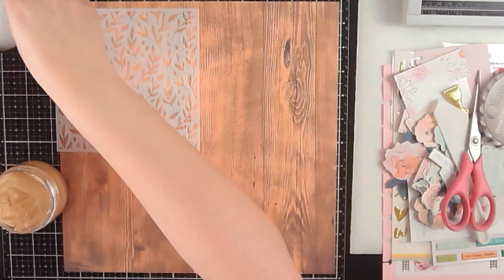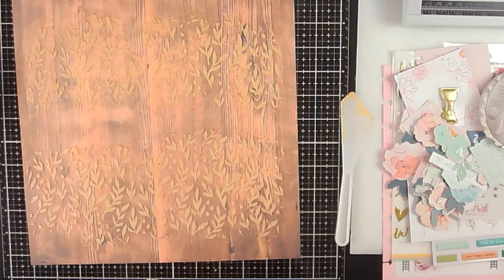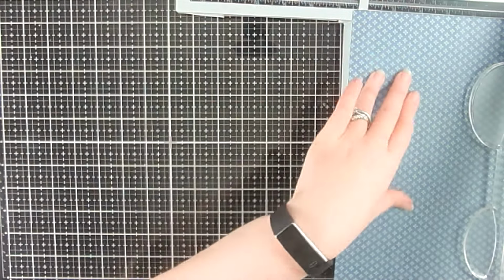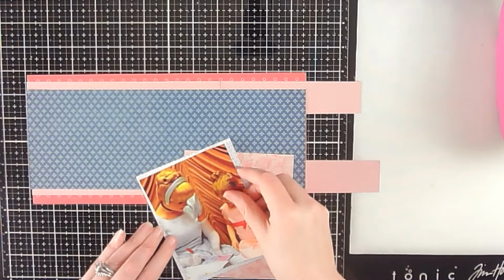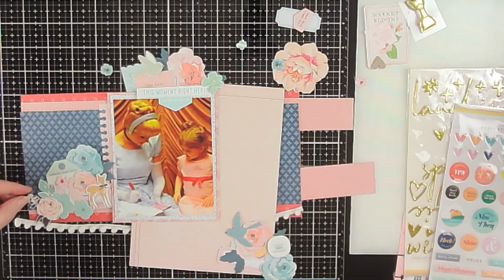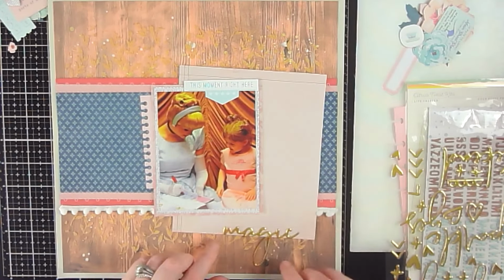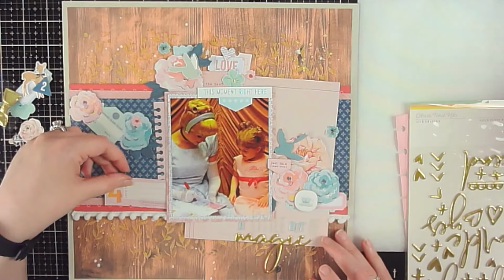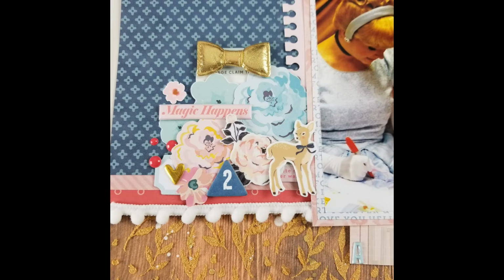Mixed Media Frenzy Hop: A Little bit of Magic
(also on IG: @preciouspagespapercraft)
Vanessa Bell: You are Here!